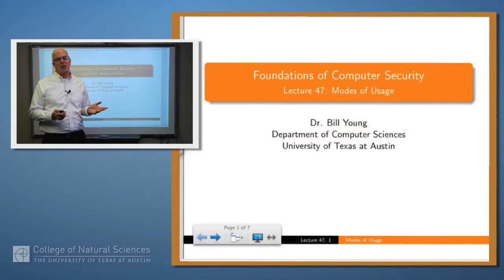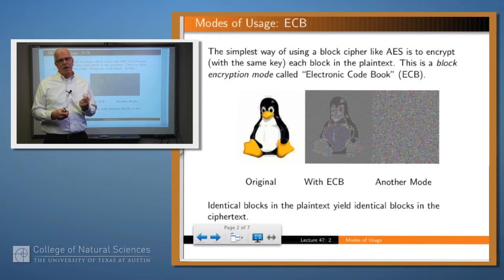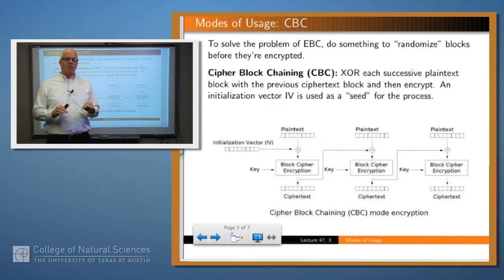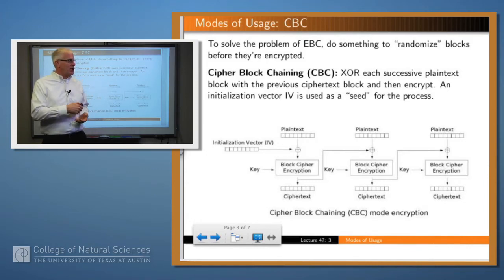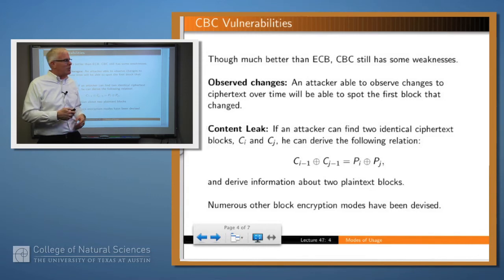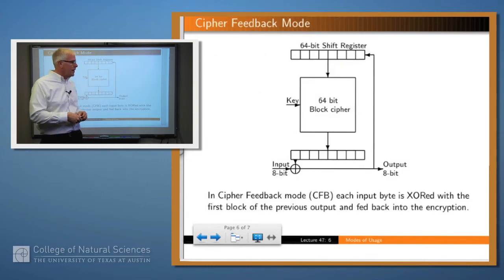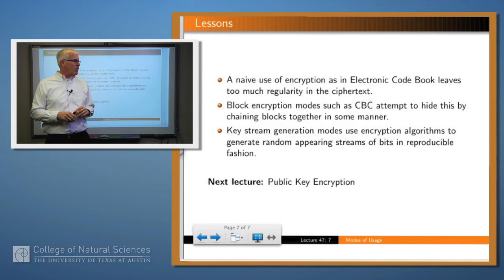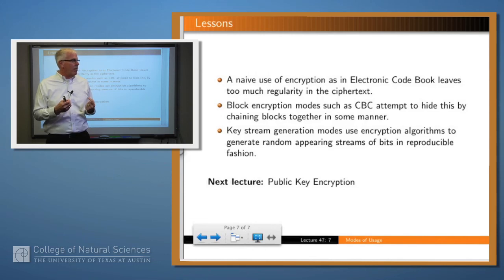Foundations of Computer Security 47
Modes of Usage